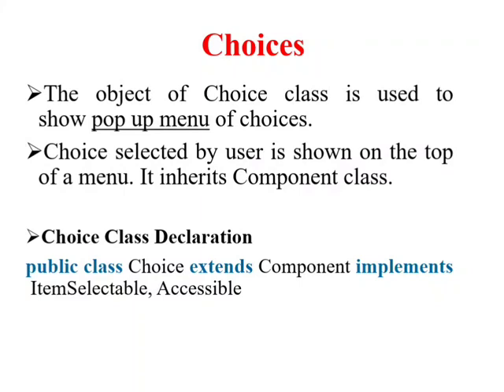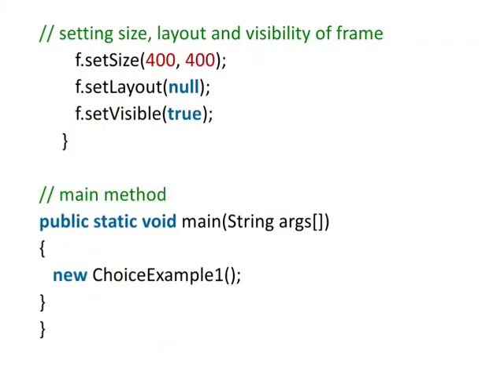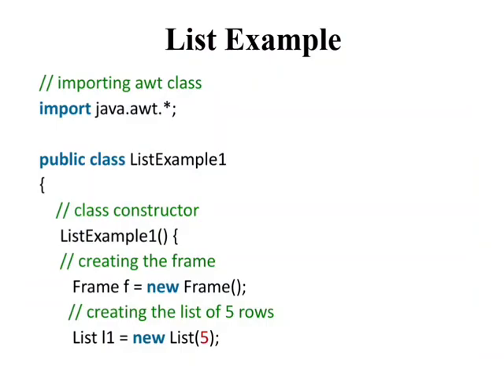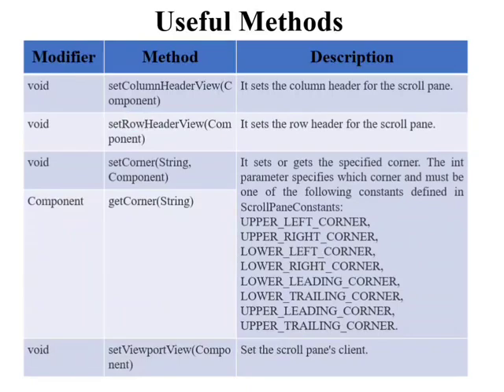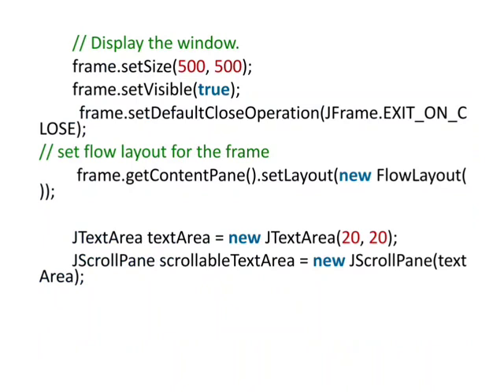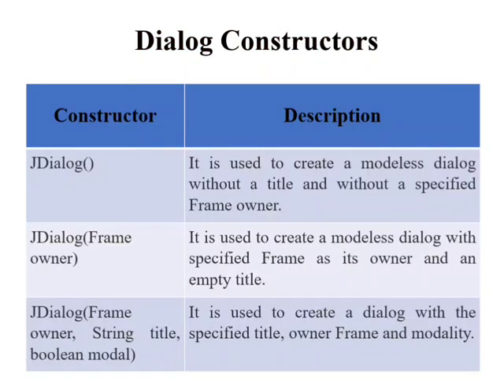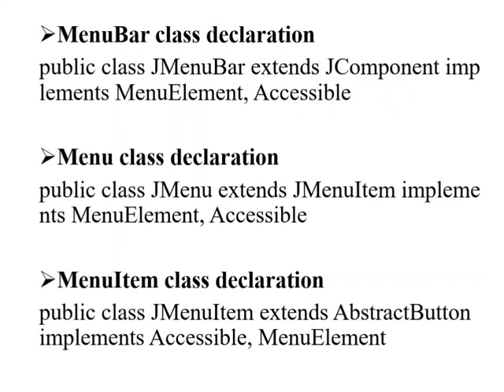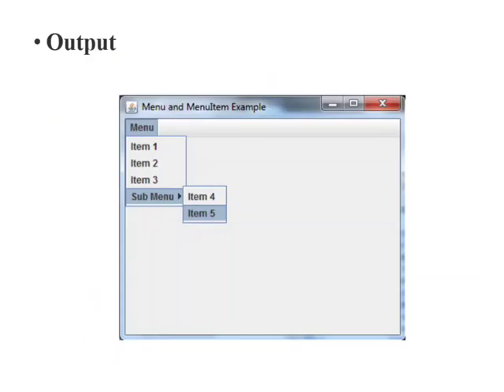AJP Lecture 7 on Unit 2